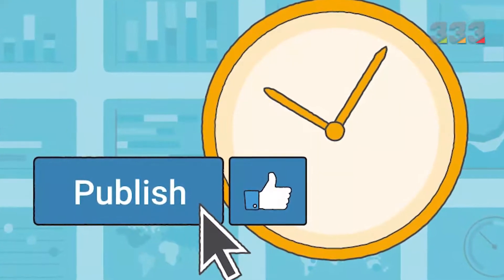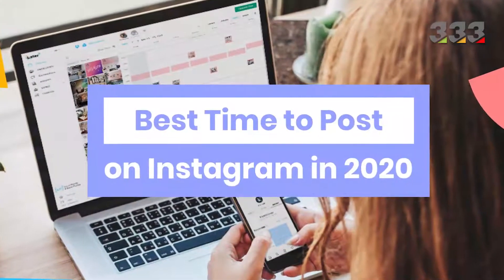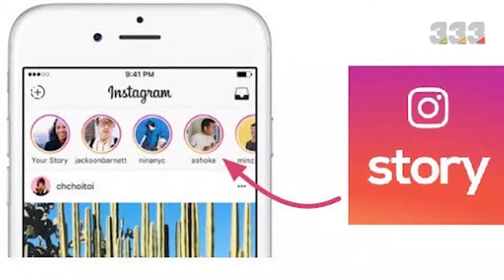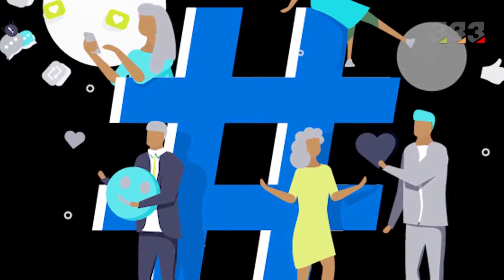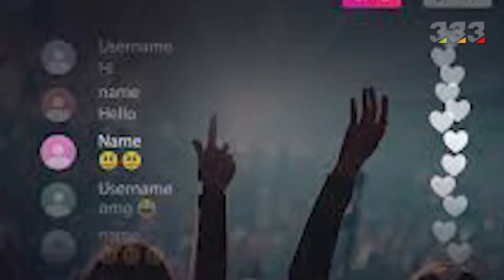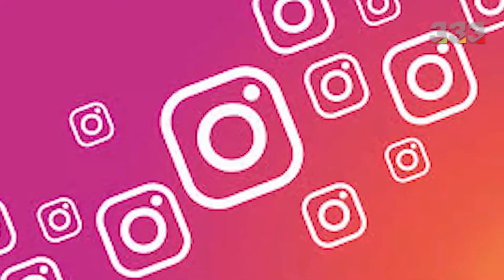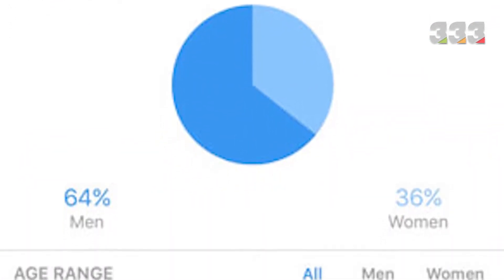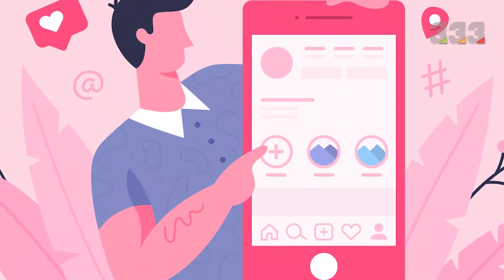Top 10 practical ways to increase Instagram view !!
If you like this video, join us to watch thousands of interesting videos.